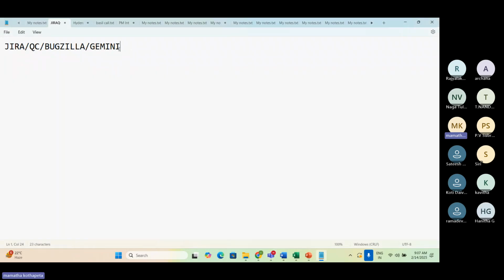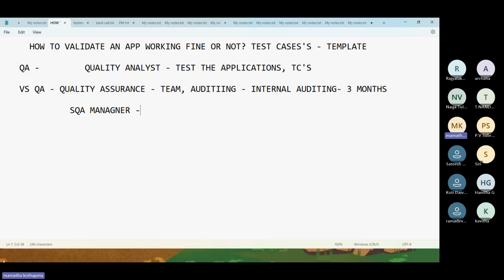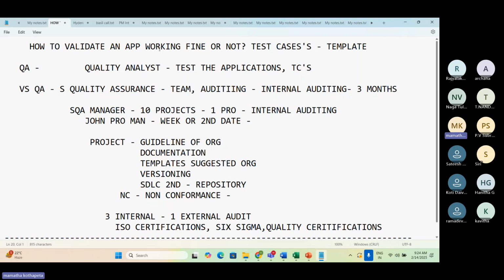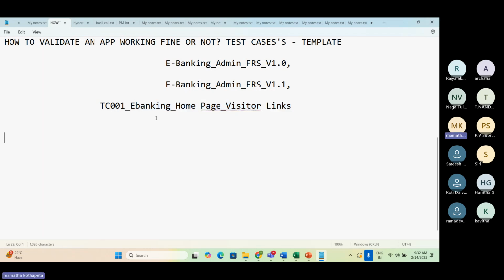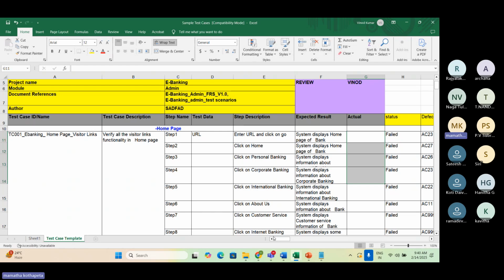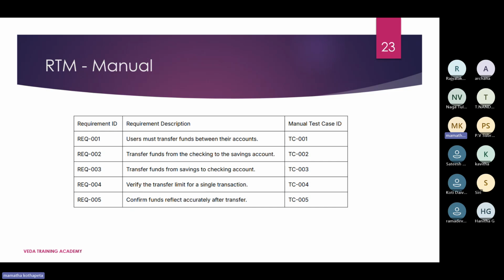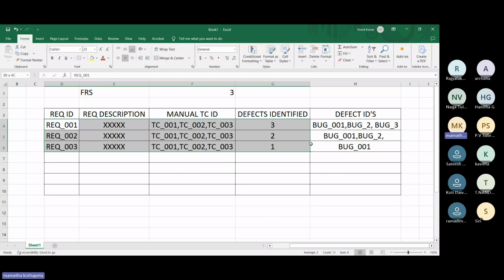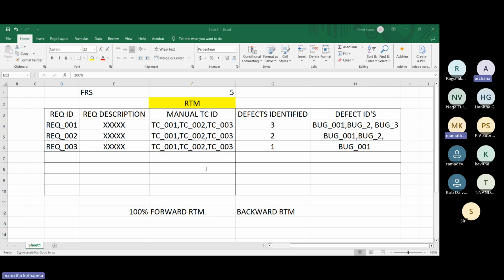Manual Testing course Day10